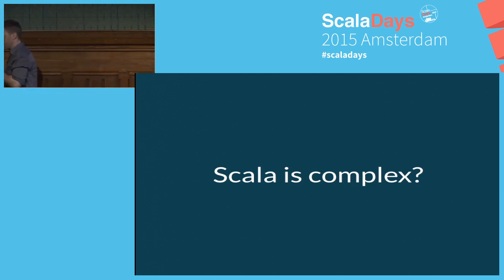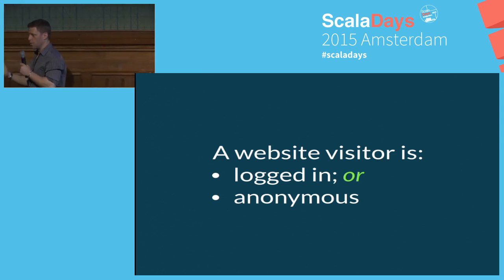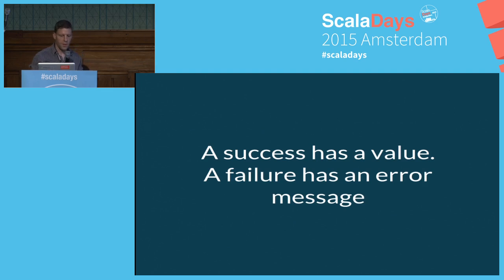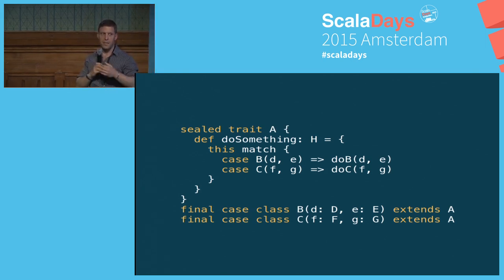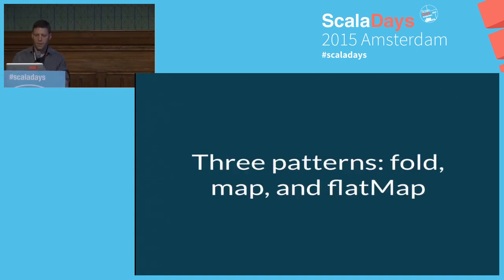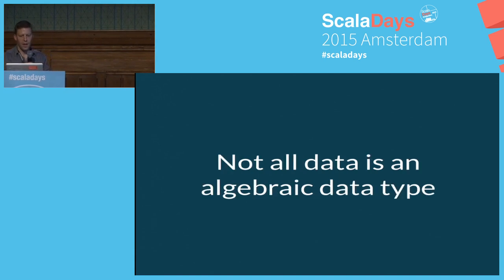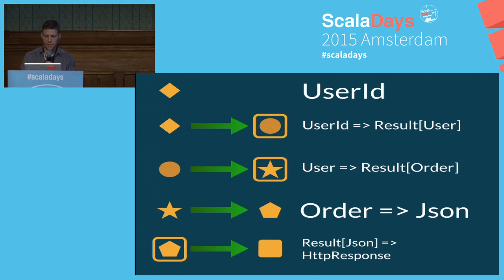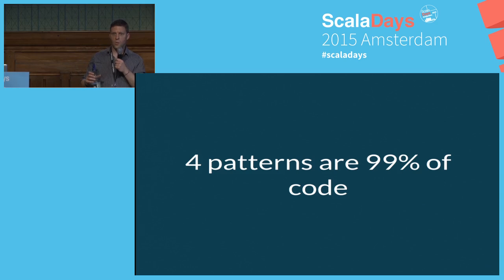Essential Scala: Six Core Principles for Learning Scala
In this talk I will discuss six fundamental concepts that underly effective Scala.&nbsp;How can programmers quickly and effectively learn to write idiomatic Scala? This is a question we at Underscore had to answer when developing our own training material. We knew we wanted to go beyond teaching syntax and give developers the concepts and techniques they needed to develop Scala in a systematic and idiomatic way.&nbsp;We identified six core concepts that cover a wide range of Scala programs. These concepts give programmers a reproducible way to create code -- once the problem domain is understood the code follows through a series of systematic and reproducible steps. The resulting code is robust and easily maintained.&nbsp;In this talk I will describe these six concepts, which are:&nbsp;&nbsp;- expressions, values, and types;&nbsp;- objects and methods;&nbsp;- algebraic data types;&nbsp;- structural recursion;&nbsp;- functors and monads; and&nbsp;- type classes.&nbsp;I will show how they let us create code in a systematic manner, and how we can go about teaching the concepts to new Scala developers. This talk should be of interest to anyone who is transitioning to, or leading a team that is transitioning to, Scala, and anyone interested in guidelines for idiomatic Scala code.

Author:
Noel Welsh
Noel is a partner at Underscore, the leading Scala consultancy. Noel has over fifteen years experience in software architecture and development, and over a decade in machine learning and data mining.